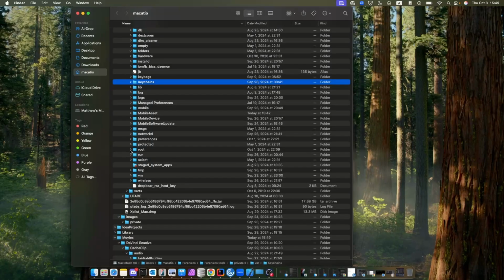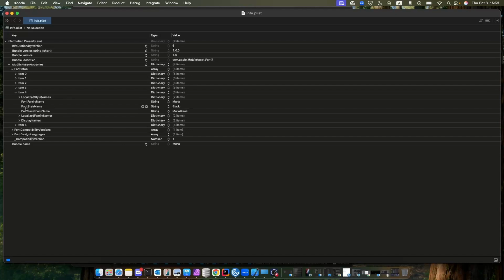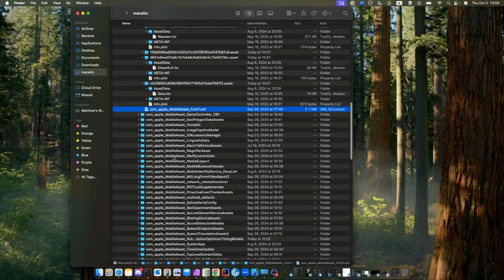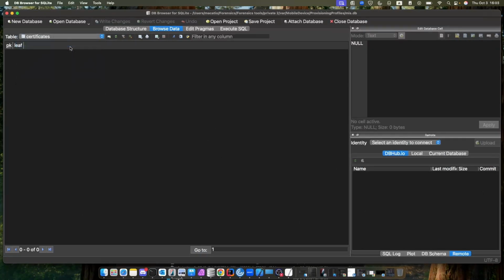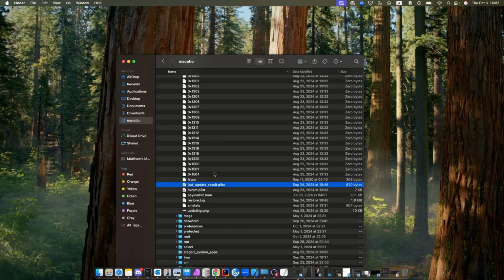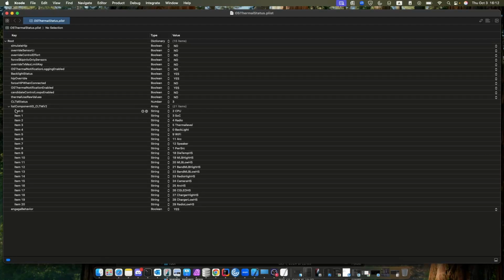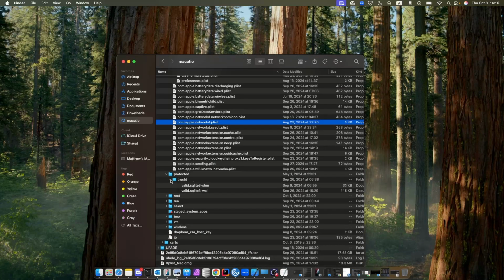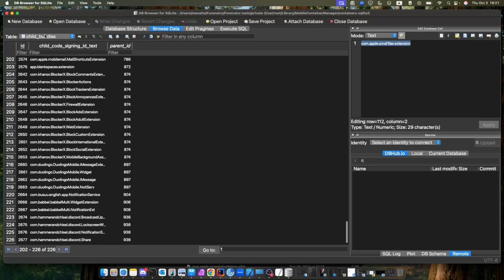iOS Artifacts- root andMobile/Preferences Forensics | iOS Forensics 12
Hey everyone, Matthew here! In today’s video, we’re diving deep into iOS forensics, focusing on three critical directories: the Root Folder, Preferences Folder, and the MobileUpdate Directory. These folders contain essential system and app data that are invaluable during forensic investigations, especially when trying to uncover user activity, system settings, and update logs on iOS devices.

We'll walk through how to access these directories, extract data, and analyze the information stored within them. Whether you're a forensic investigator, cybersecurity expert, or simply interested in how iOS organizes its system files, this video will provide you with actionable insights into iOS file structures and how they play a vital role in forensic analysis.

What You’ll Learn:
The Root Folder: What the root folder contains and how it serves as the foundation for iOS system files.
The Preferences Folder: How the Preferences folder logs user settings, app configurations, and why it’s important in forensic investigations.
The MobileUpdate Directory: How to analyze update logs and track iOS updates, which can provide key insights into device history and potential system changes.
Forensic Importance: How these directories can help build a clear picture of user behavior, system configurations, and app usage in investigations.
Extraction and Analysis Techniques: Best practices for accessing, preserving, and analyzing data from these critical directories during forensic examinations.
By the end of this video, you’ll have a complete understanding of how to leverage the Root Folder, Preferences, and MobileUpdate directories in your forensic investigations to uncover vital information on an iOS device.